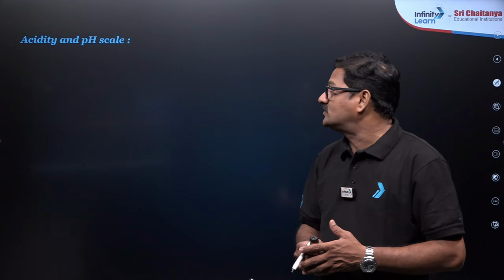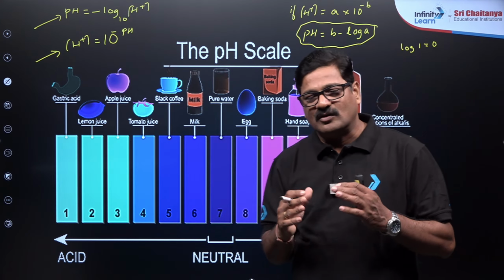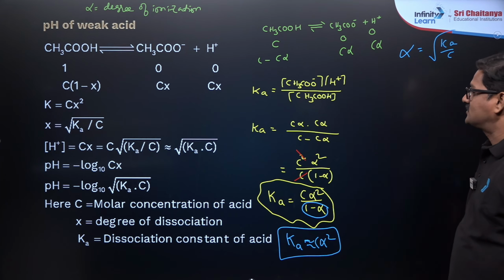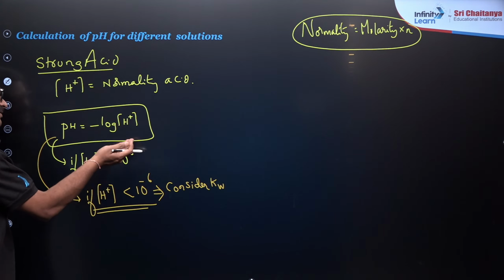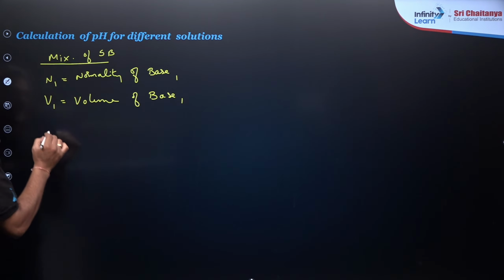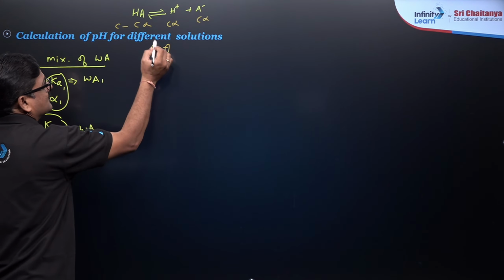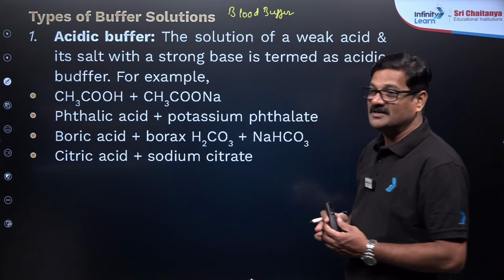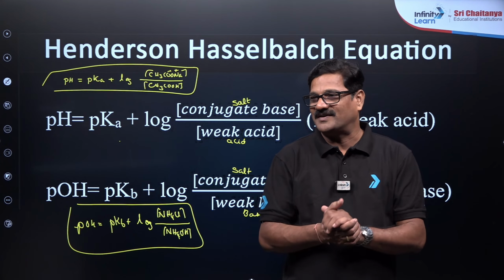One Class to Master pH, Ka, Kb & Buffers | Ionic Equilibrium | NEET 2026 | Class 11 Chemistry | LIVE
Get ready to strengthen your Class 11 Chemistry concepts with Suresh Sir in this LIVE session on Ionic Equilibrium. In this class, we will cover the most important topics – pH, Ka, Kb & Buffers – that are highly important for NEET Chemistry 2026.

📌 What you’ll learn in this session:
Understanding the concept of pH in detail
Calculation and application of Ka & Kb
Mastering Buffer solutions and their role in Ionic Equilibrium
Important NEET-focused examples and problem-solving techniques

This class is a must-watch for students preparing for NEET 2026 and looking to build a strong base in Class 11 Chemistry.

➡️ Request a Call Back from our Expert for Counselling Session, Please Fill the Form
➡️To know your NEET safe Score for GMC & Top Colleges | Fill out the form Now